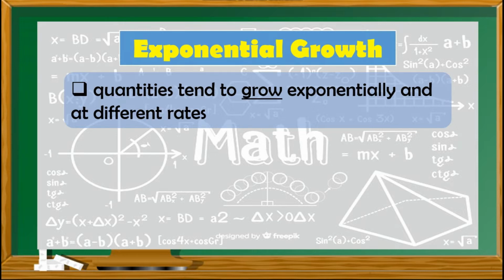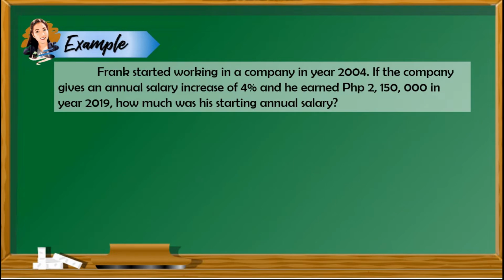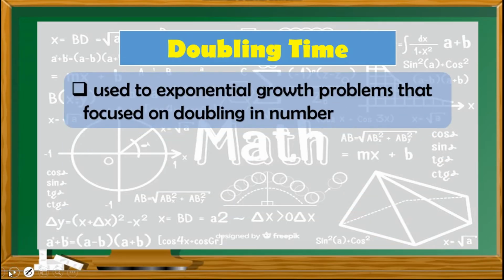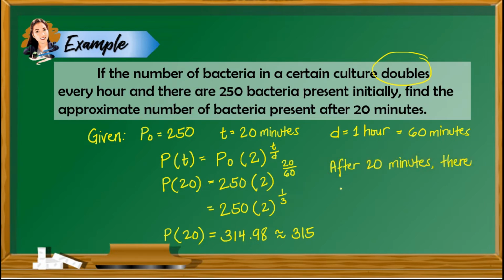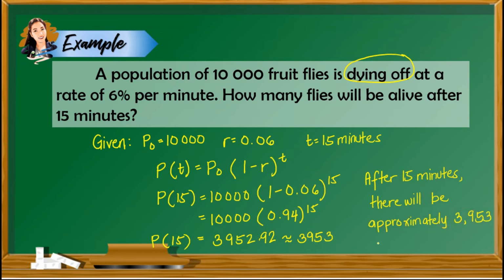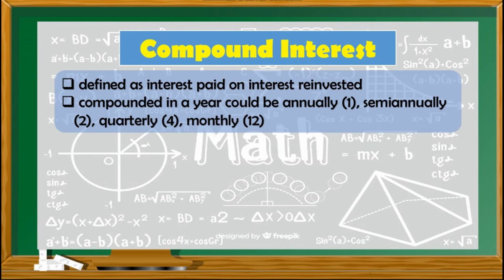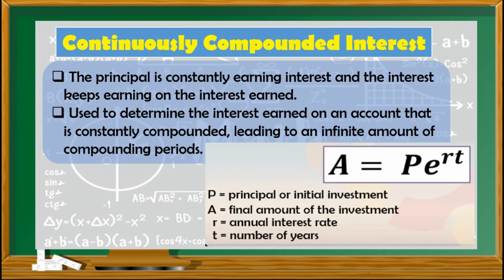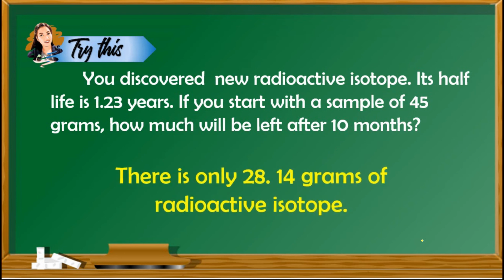APPLICATIONS OF EXPONENTIAL FUNCTIONS | General Mathematics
Hello everyone! This video shows the various applications of exponential functions - EXPONENTIAL GROWTH, EXPONENTIAL DECAY, RADIOACTIVE DECAY and COMPOUND INTEREST.

Enjoy learning! Good luck everyone :)